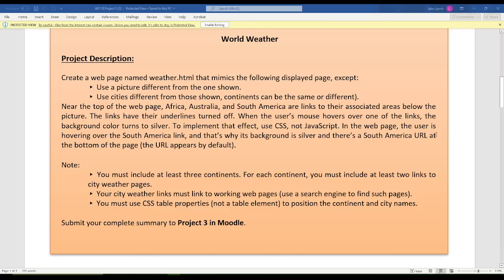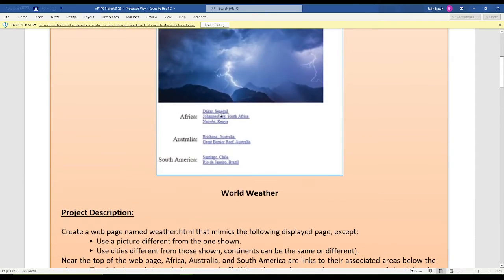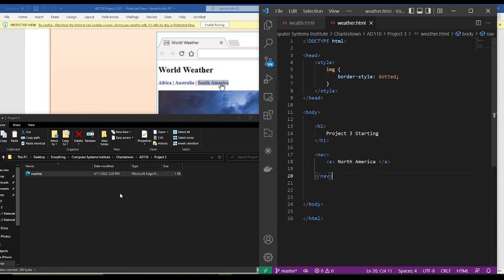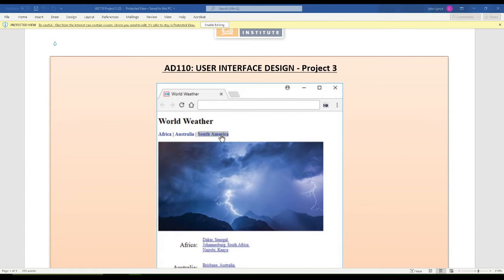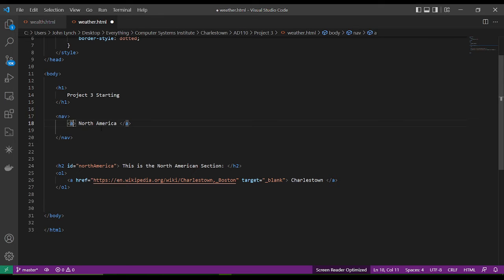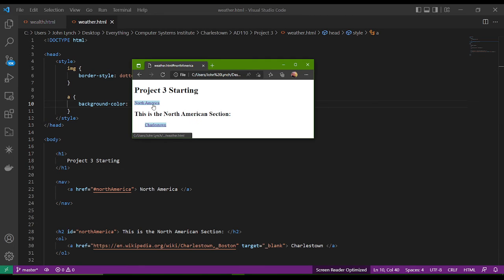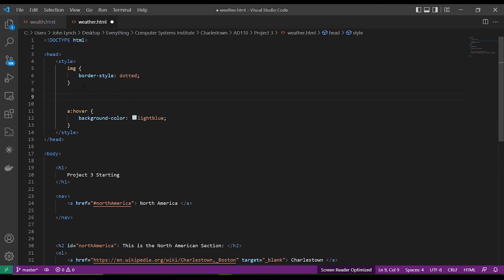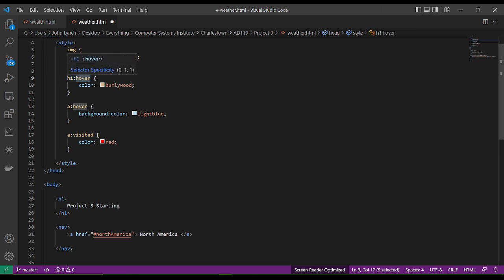AD110 : Project 3 Introduction